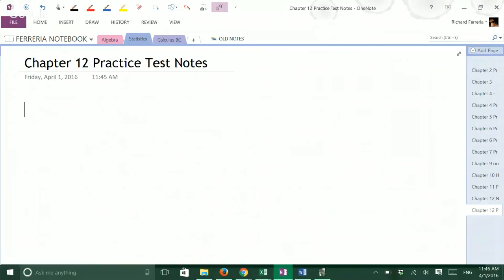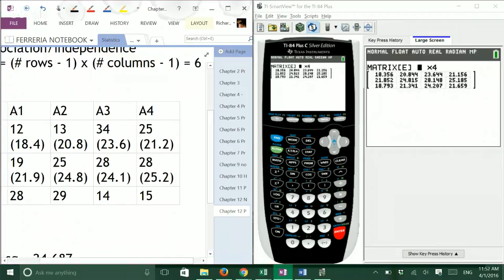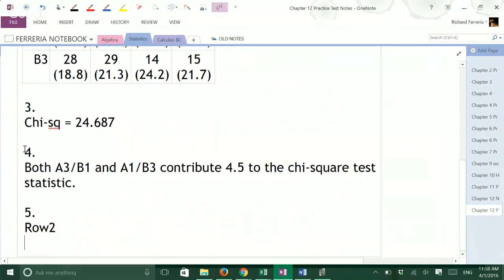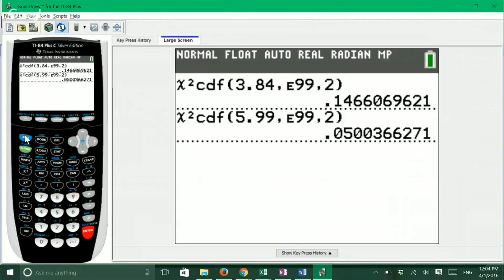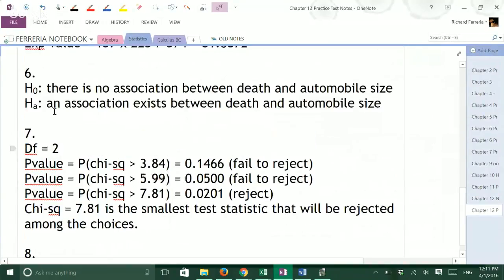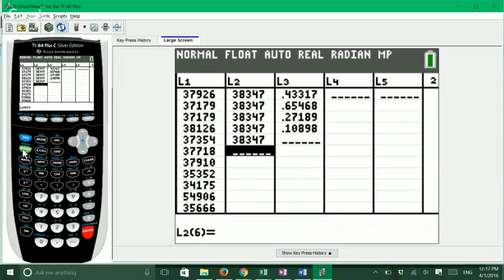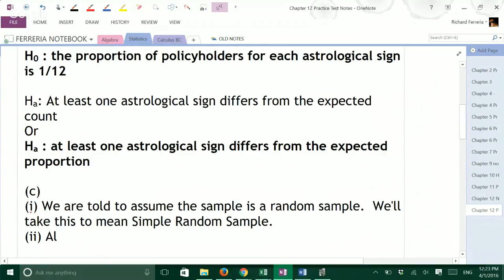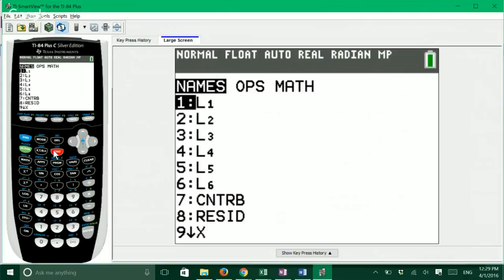stats Chapter 12 Review part 1